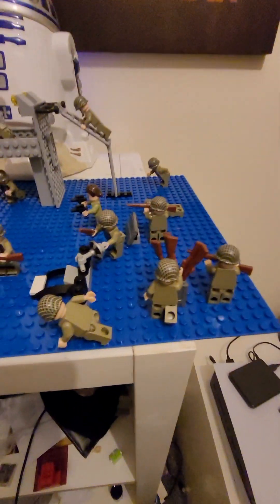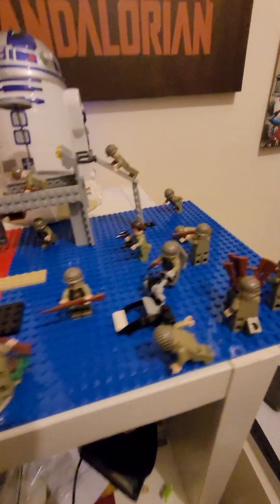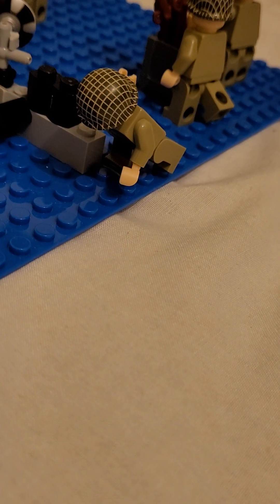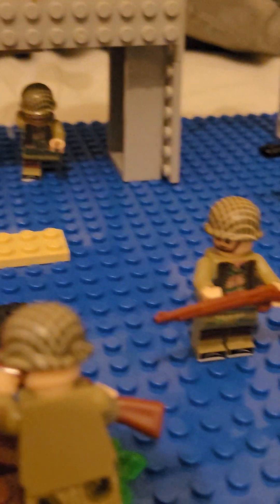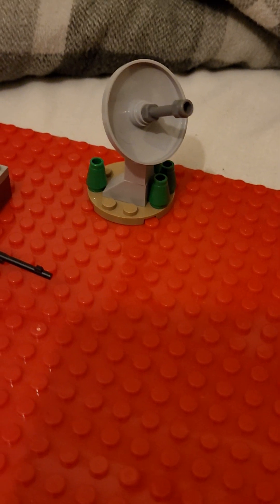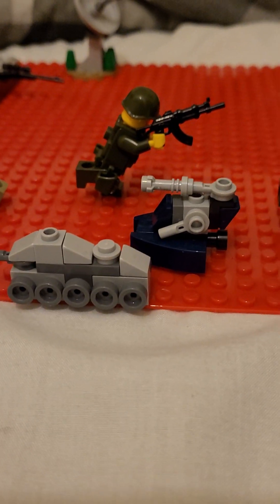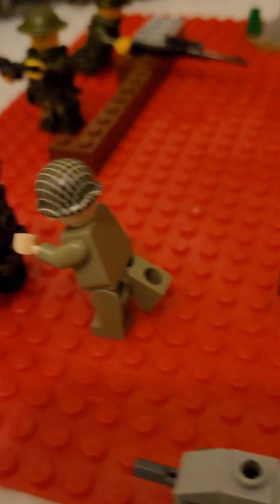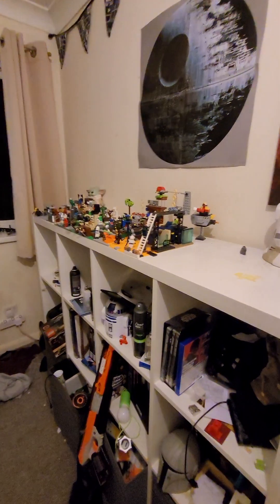An in depth look at my ww2 segment of my war MOC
A little peep at the special segment of my moc